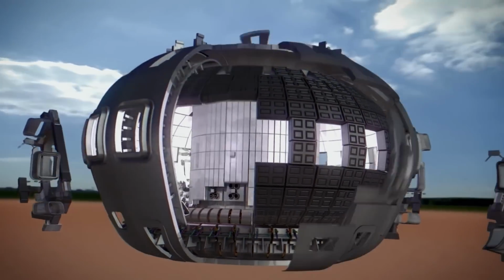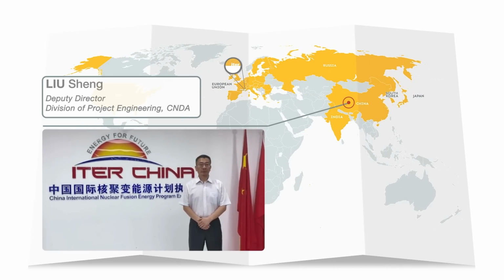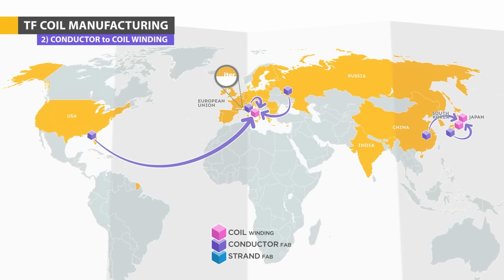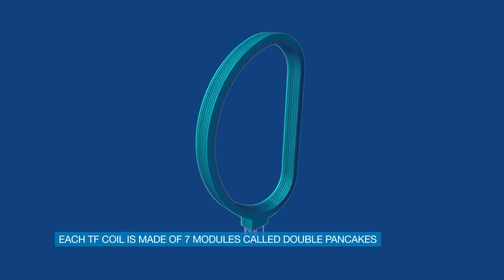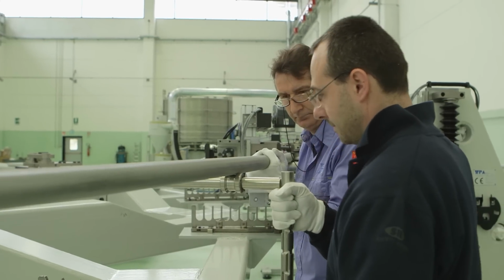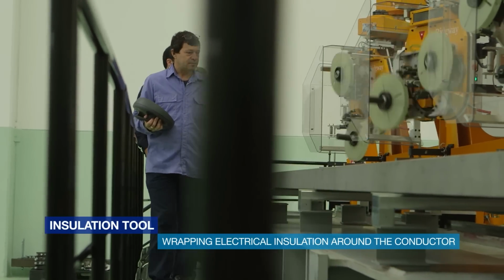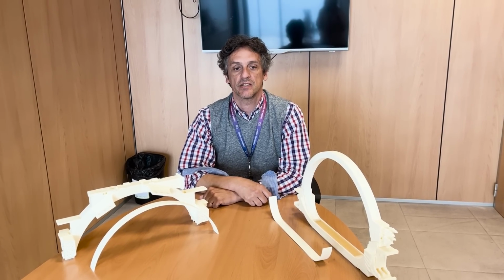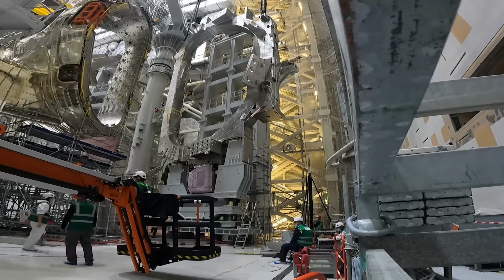The making of the ITER toroidal field coils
19 D-shaped superconducting magnets, each one weighing as much as a jetliner and standing 5 storeys tall. These are the ITER toroidal field (TF) coils, 18 of which will be placed around the vacuum vessel to produce a total magnetic energy of 41 gigajoules and a maximum magnetic field of 11.8 tesla. Their design, prototyping and fabrication is a story that started long ago. This is the film that was shown during a ceremony of completion on 1 July 2024 at ITER.